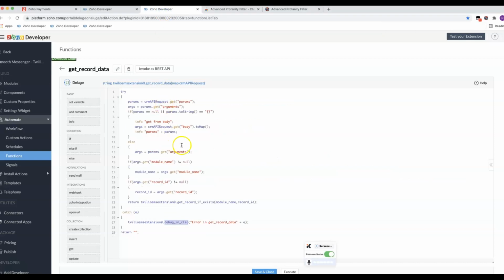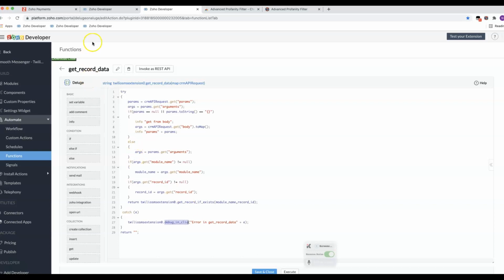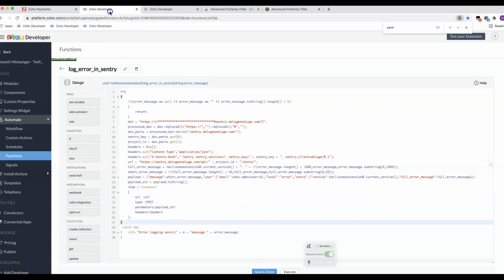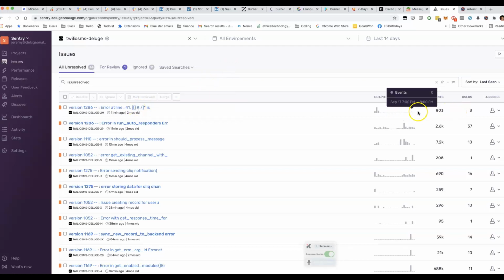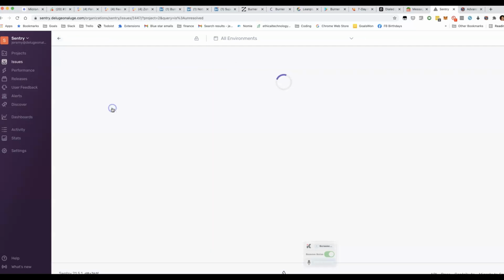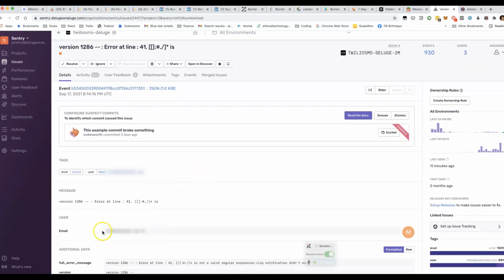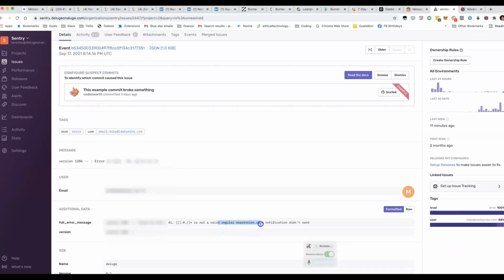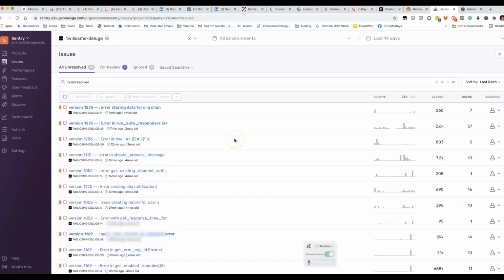Logging deluge script errors using sentry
I use sentry to log errors that happen during deluge custom function execution.